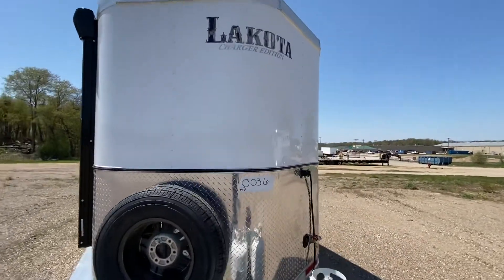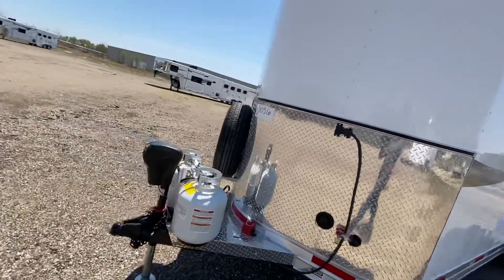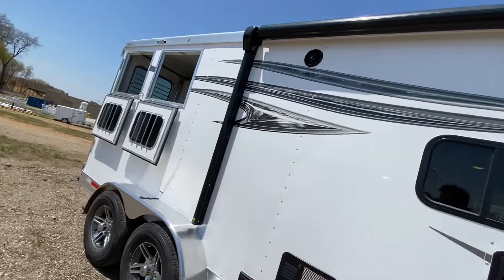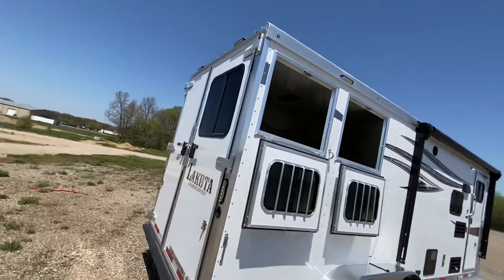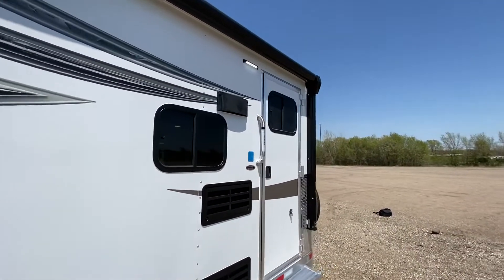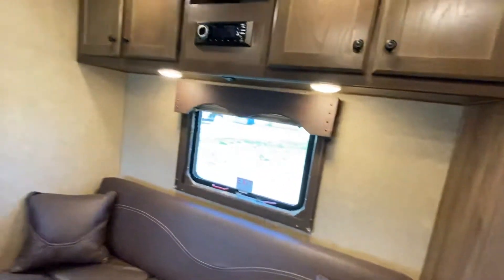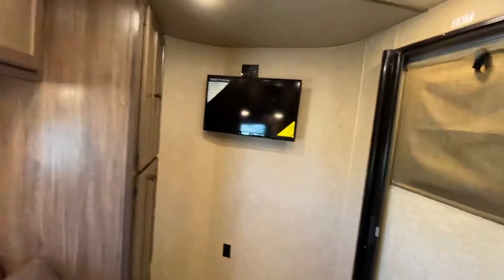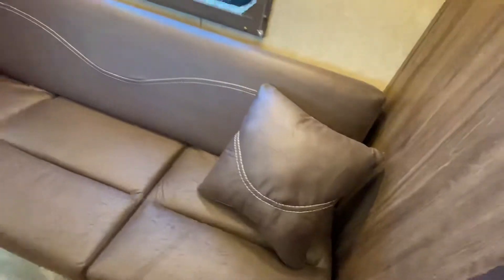Charger Bumper Pulls | Lakota Trailers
Our living quarters bumper pulls are a phenomenal alternative, available in the extensive Lakota lineup. Available in 6’9” wide and 8’ wide, find yours today!

LakotaTrailers.com/ChargerBumperPull